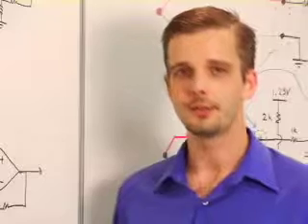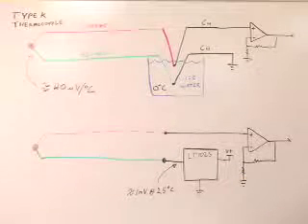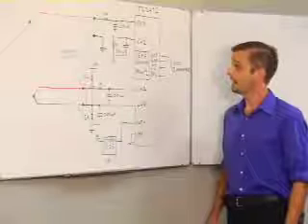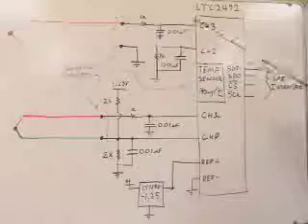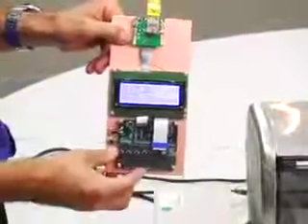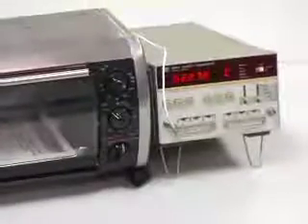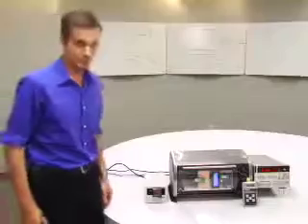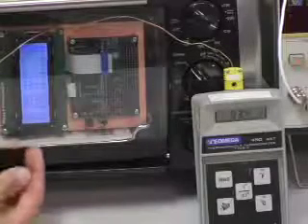How To Make A Thermocouple Meter With The LTC2492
This video explains how to use the 24-bit LTC2492 2-channel delta-sigma analog-to-digital converter with Easy Drive Input Current Cancellation to make thermocouple measurements. The ADCs features and benefits are discussed, as is cold junction compensation; this is followed by a lab demonstration of the LTC2492 thermocouple meter. Errata: When the internal temp sensor on the LTC2492 is used, a 2V or higher reference is needed. Please refer to the LTC2492 datasheet for detailed information.